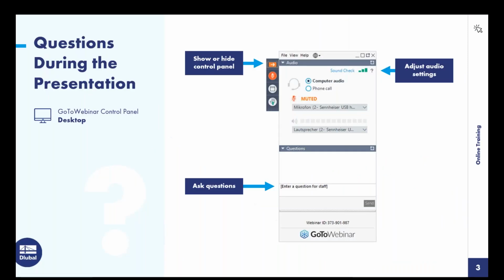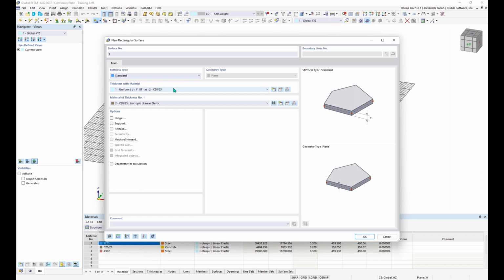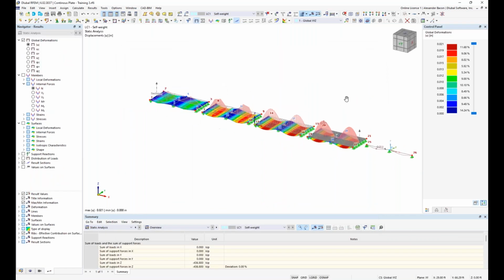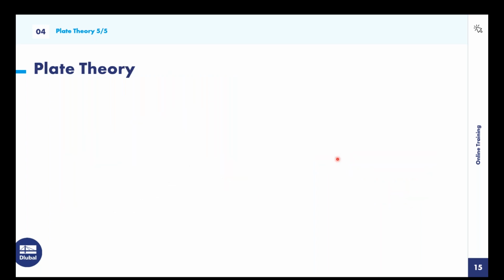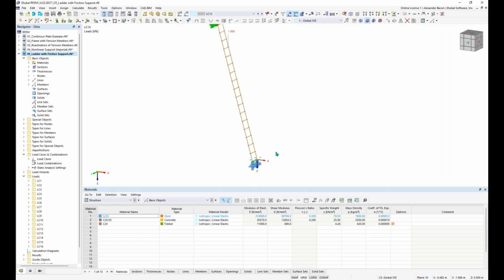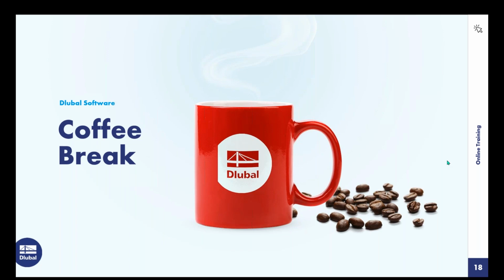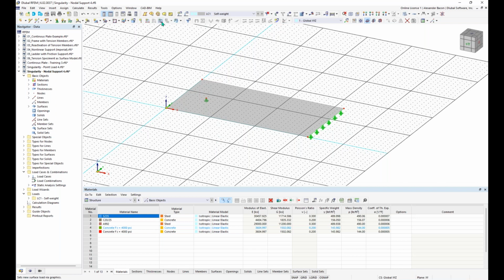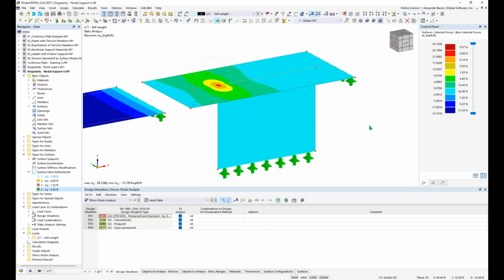[EN] RFEM 6 pour les étudiants | Introduction à la MEF | 8 novembre 2022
Cette formation en ligne gratuite pour les étudiants sur REFM 6 présente les fonctions importantes et les options de modélisation à l'aide d'exemples pratiques.

Cet enregistrement a été réalisé le 8 novembre 2022.

Contenu :
00:00 Introduction
09:10 Principes de base de l'analyse aux éléments finis
23:50 Exemple d'introduction : Dalle continue
01:15:11 Théorie des plaques
01:22:31 Calculs non linéaires
02:10:12 Singularités